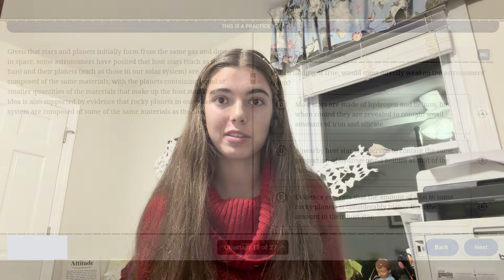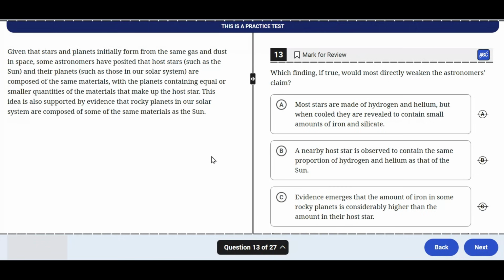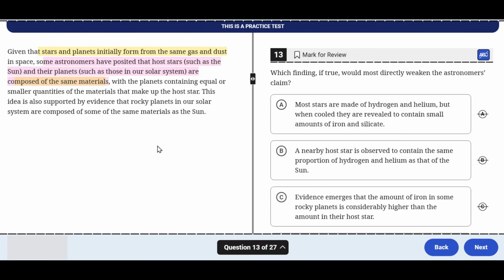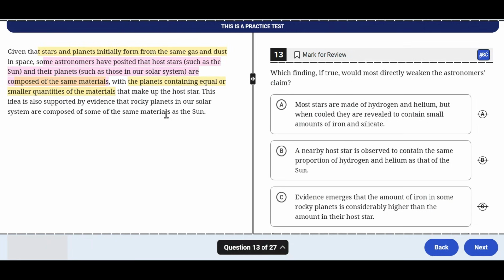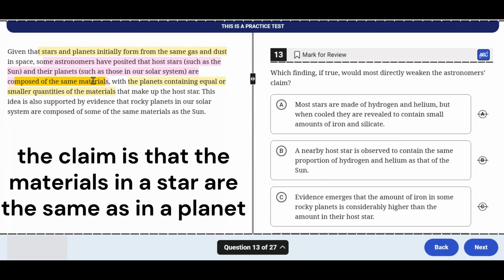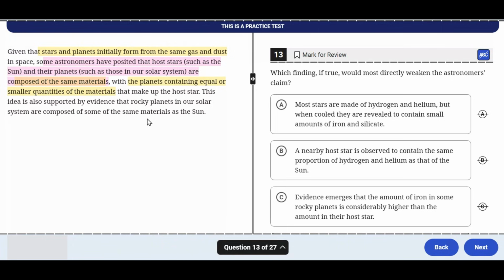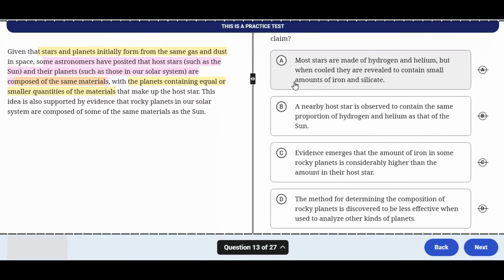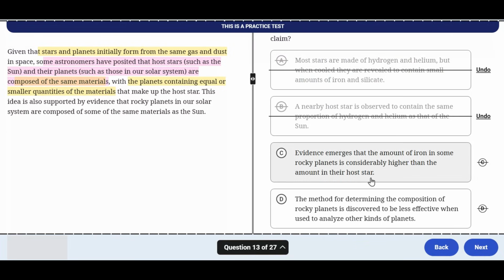Last Minute SAT English Trick for the March SAT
I am sharing my best SAT English trick to help you with the Reading and Writing part of the SAT! I used this strategy to get a 1570 on the SAT and a 790 on the Evidence based reading and writing section. If you are looking to save time, ace module two, do well on SAT inference problems, or solve the hardest SAT English problems on the next SAT in March 2026 or later on, this is the video for you! I'll talk about my strategy, then go through a practice problem with you. If you are looking for a last-minute SAT tip, this is the video for you!